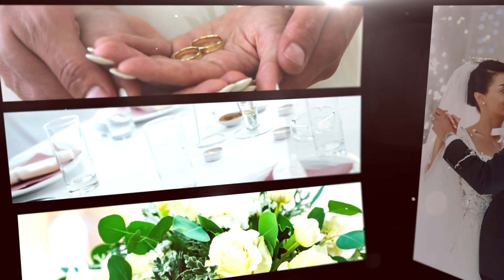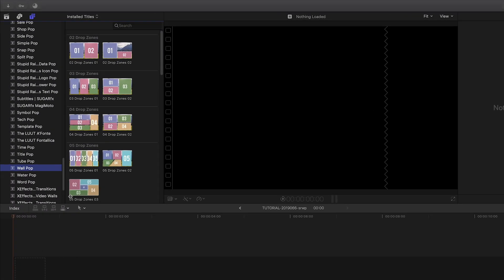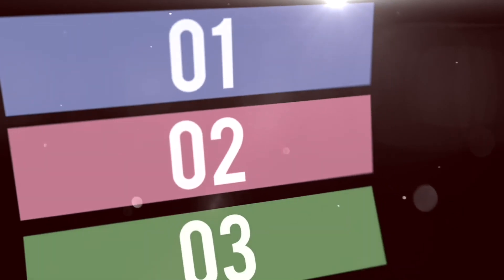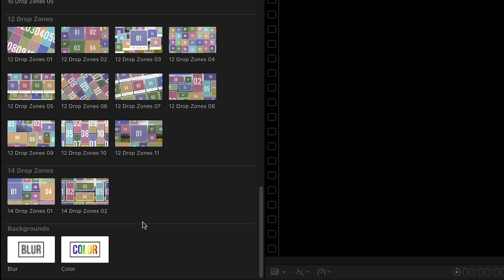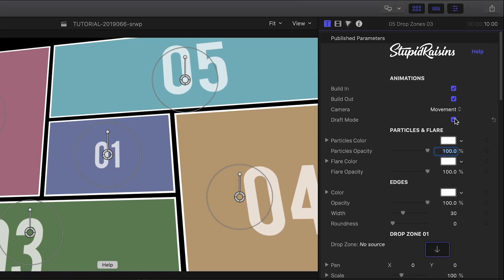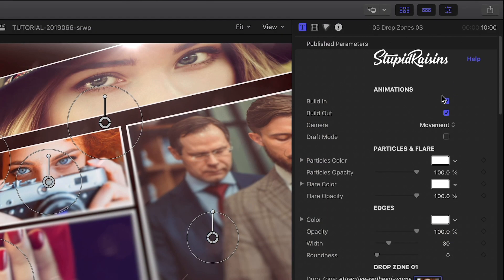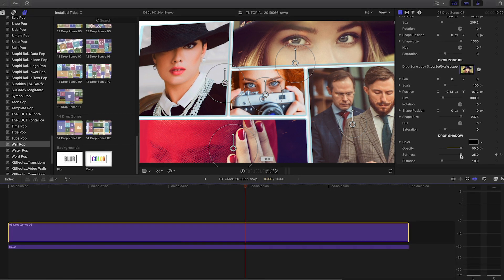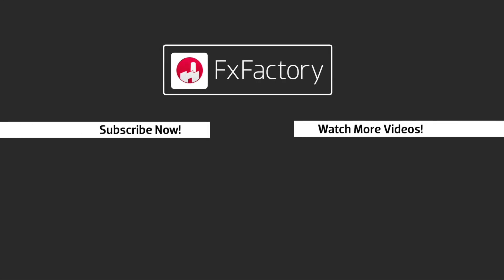Wall Pop Video Wall for FCPX Tutorial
Stupid Raisins Wall Pop gives you amazing animated video walls in FCPX.

Credits:
Awesome Drone Footage by Johnny FPV: